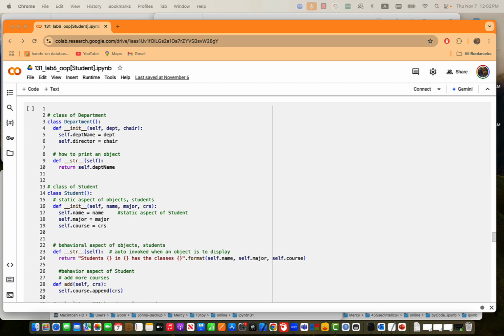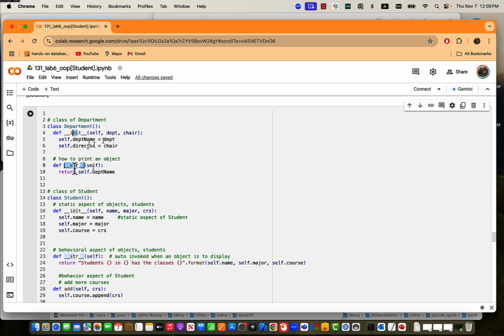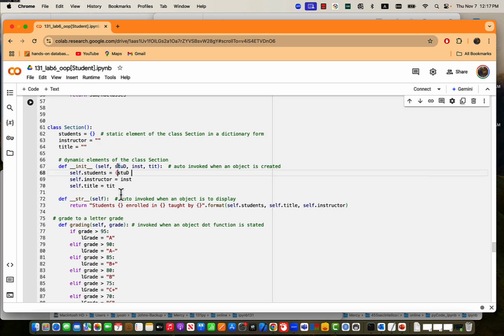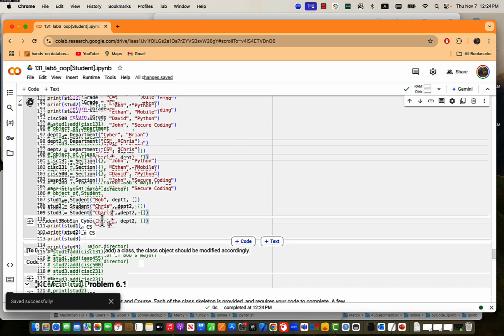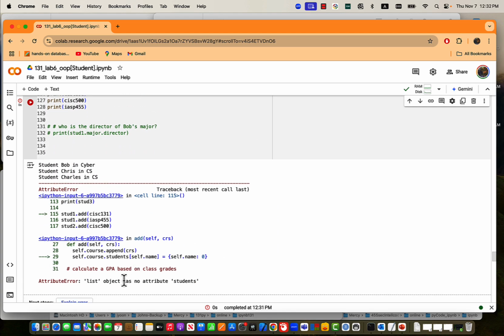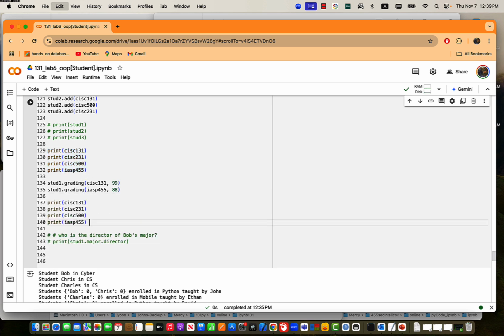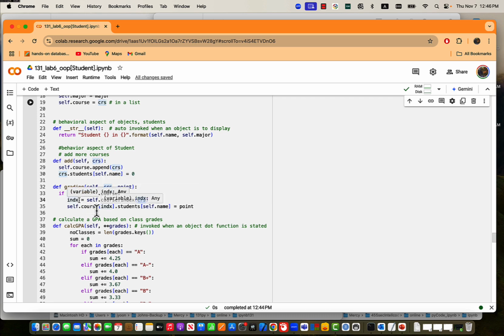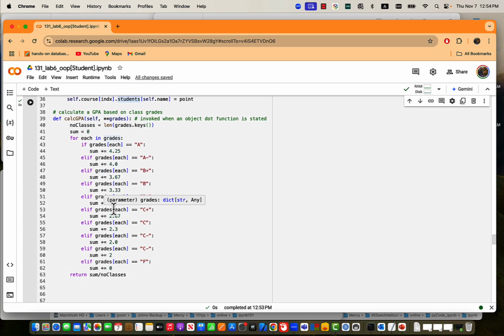Object-oriented Python Coding - Part B